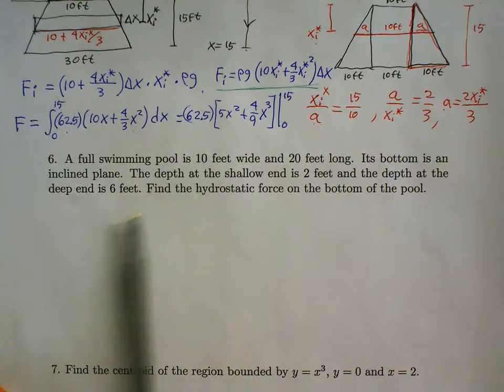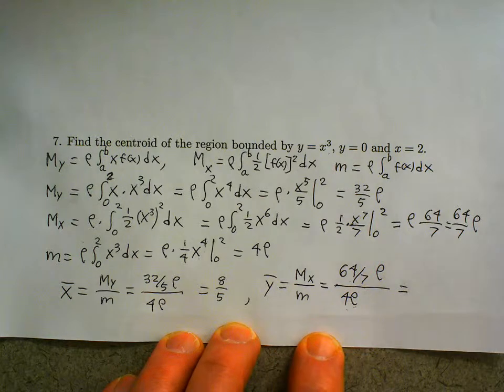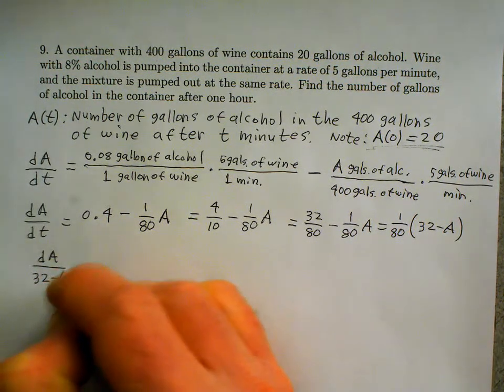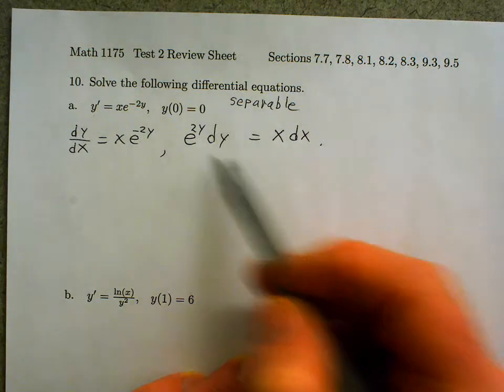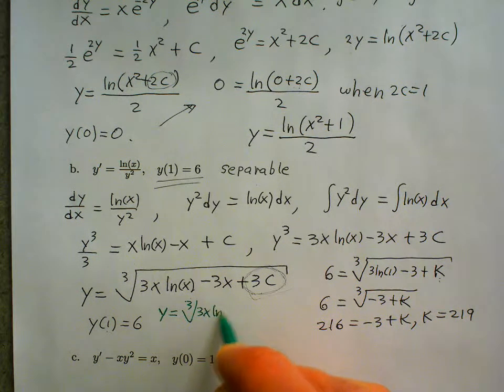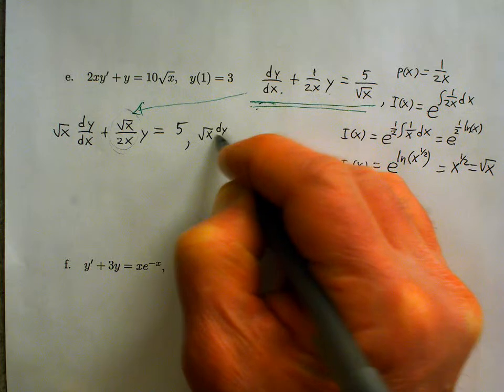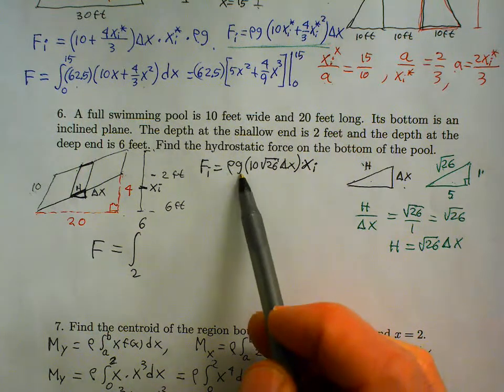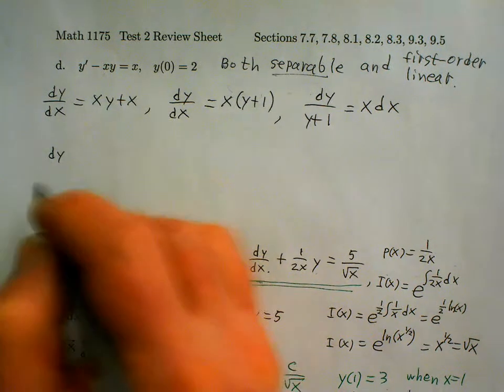Math 1175-06 Class on Wednesday, February 24, 2021